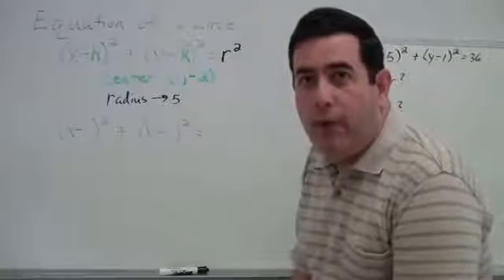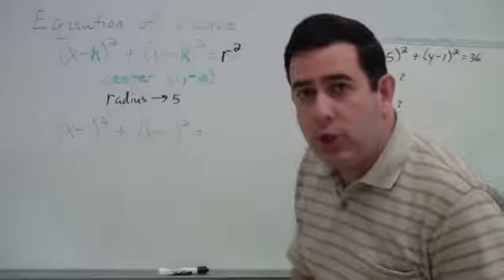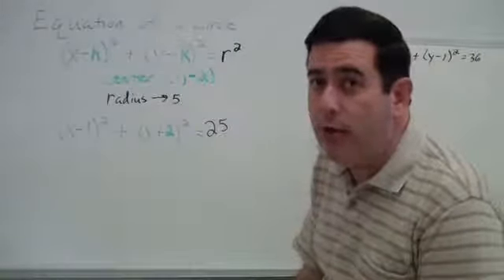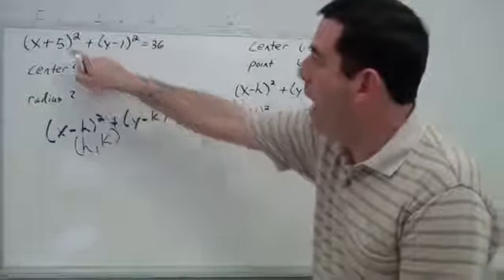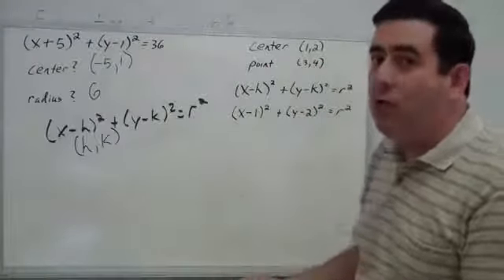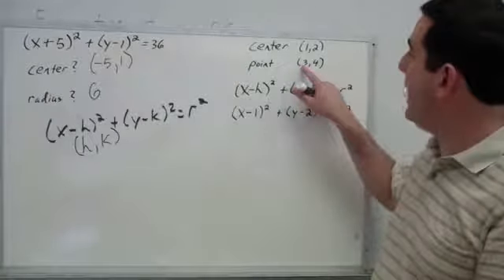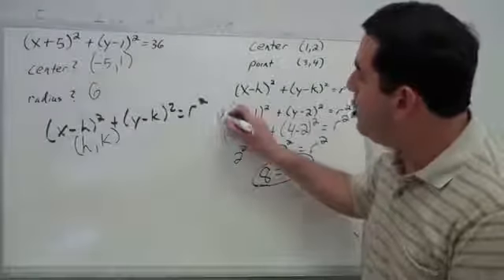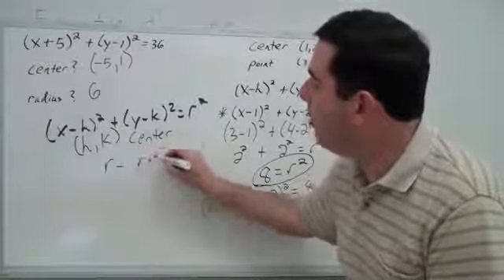Equation of a Circle